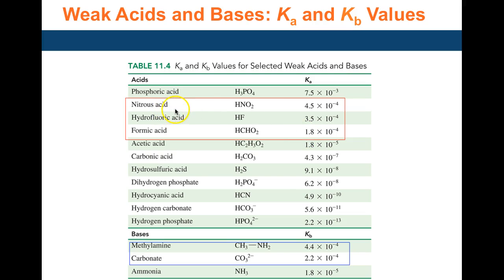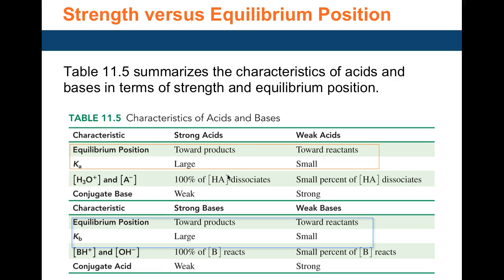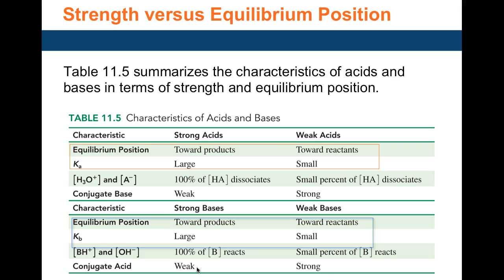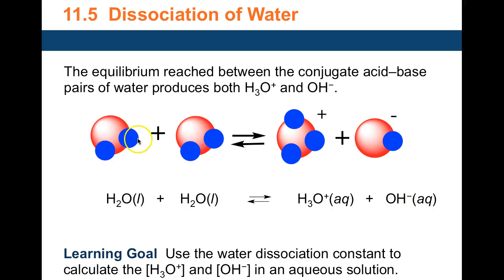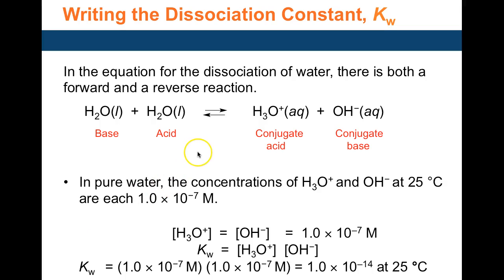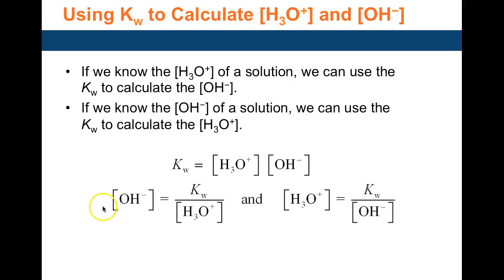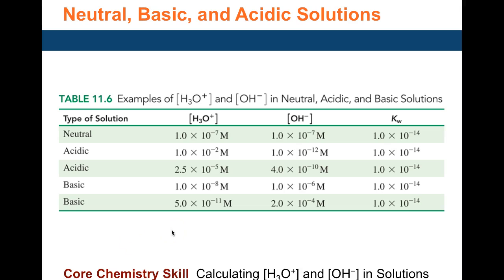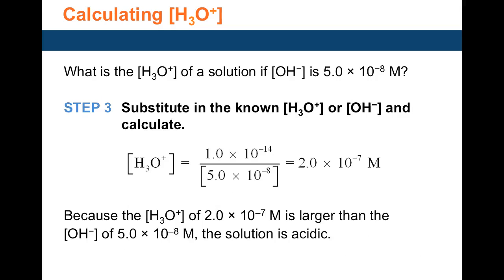Chapter 11 Section 11.4 part B - Section 11.5 part A